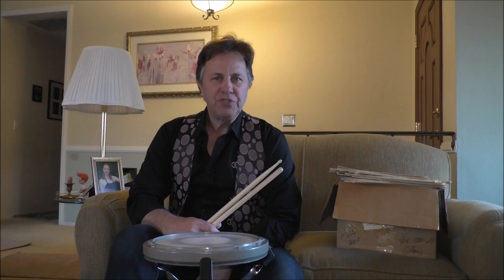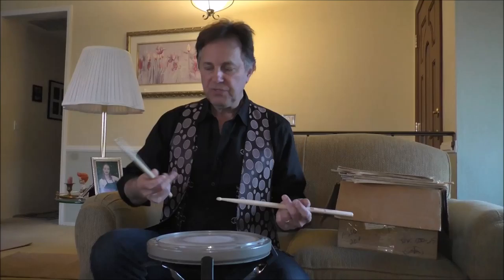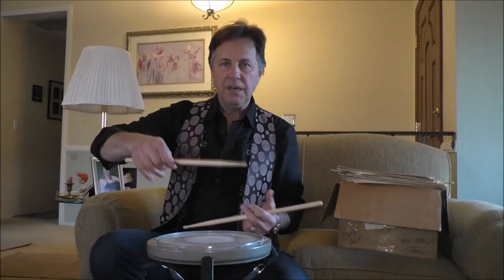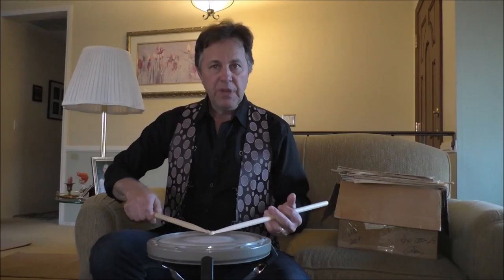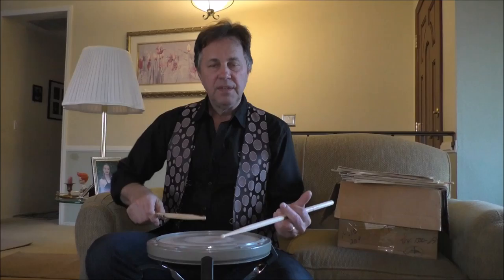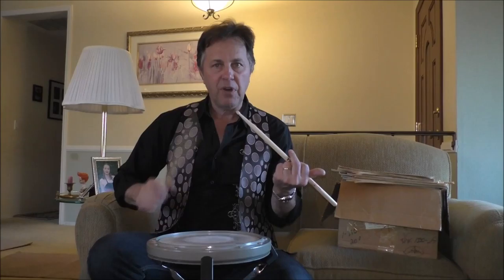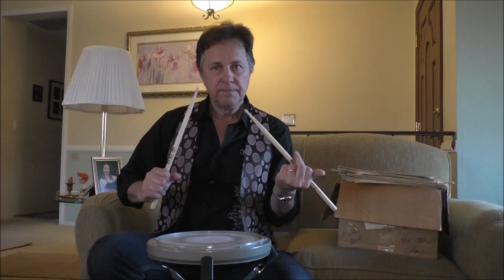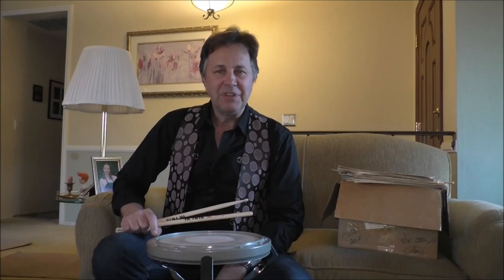Freddie Gruber Drum Lesson One by Snappy Smith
Drummer Snappy Smith presents Lesson one of “The Couch Series” demonstrating the drum exercises taught to him by legendary teacher Freddie Gruber. In lesson one, Snappy reviews the beginning exercises taught by Freddie for fulcrum development, handling of the stick, wrist and arm strokes and strike positioning.